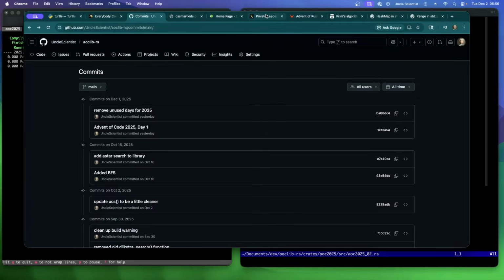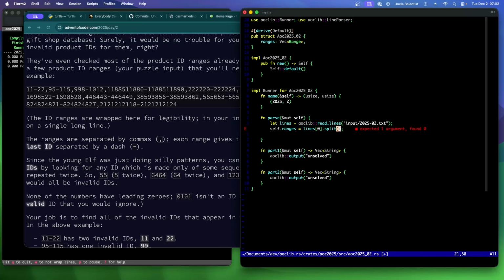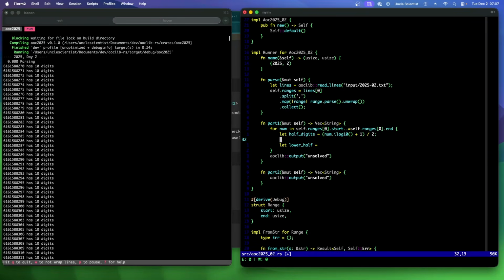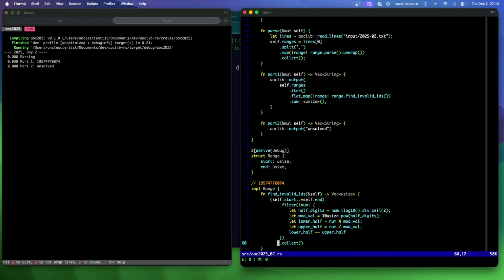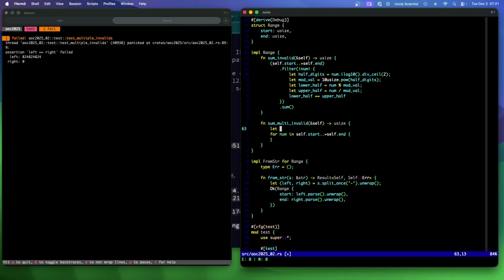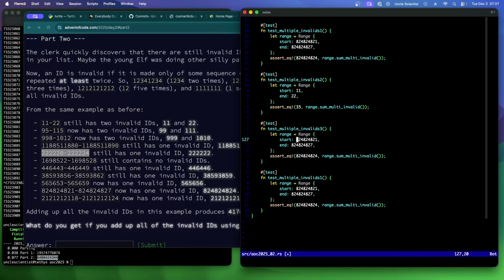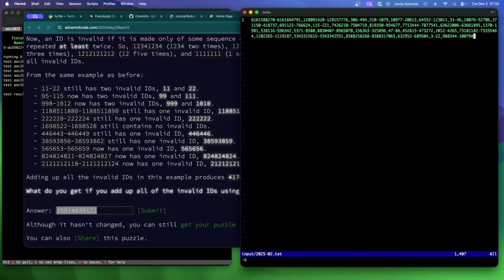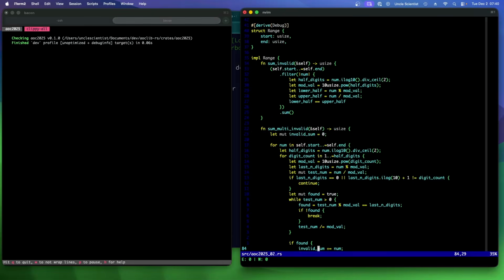[Rust Programming] Advent of Code 2025 - Day 2 - Gift Shop